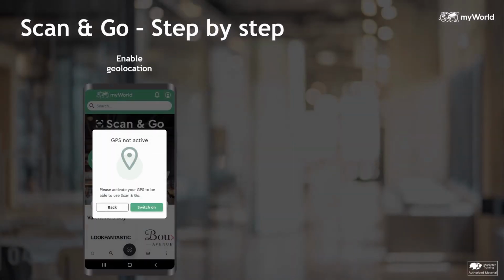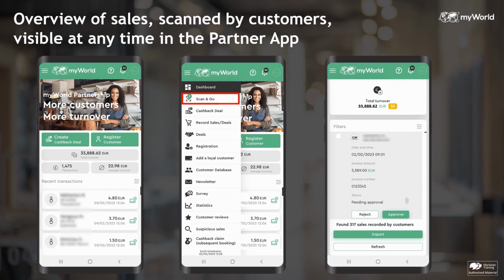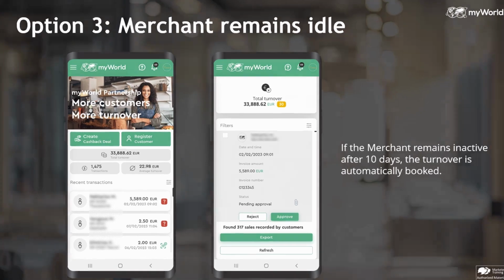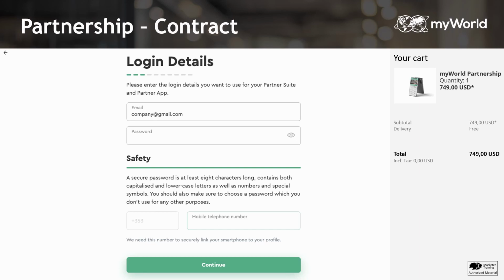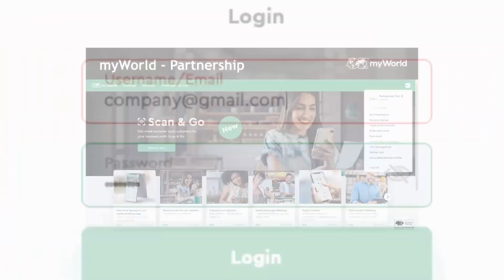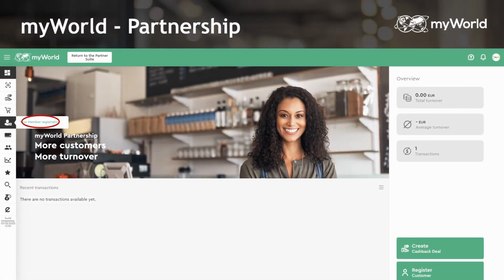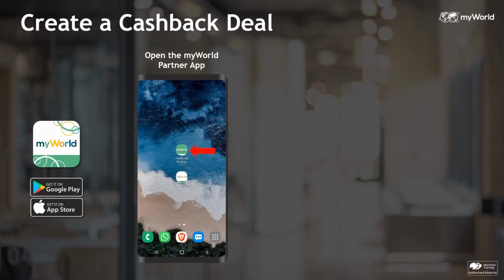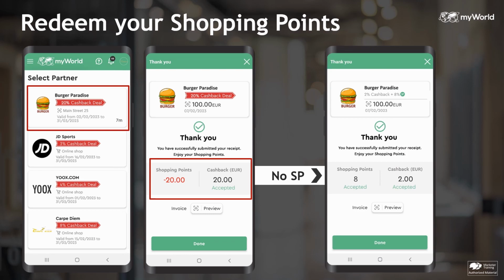MyWorld Partner US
Myworld Partner - Everything a Businessman needs to know about this Multinational with 20 years of existence, to support your business, with MyWorld being considered the best loyalty program in the Americas in 2023 by Newsweek magazine